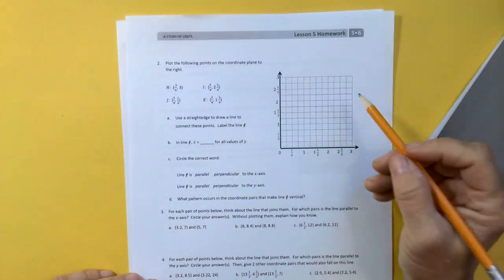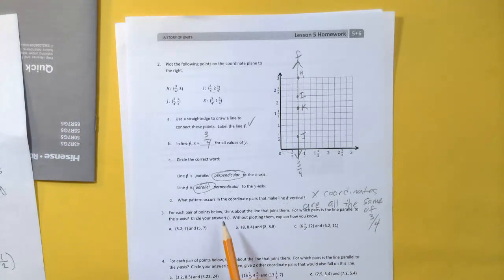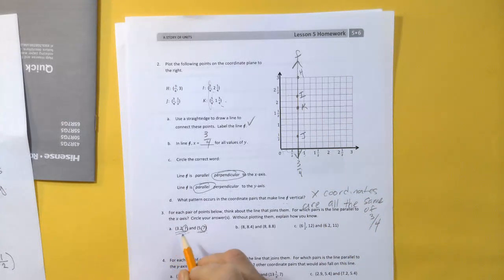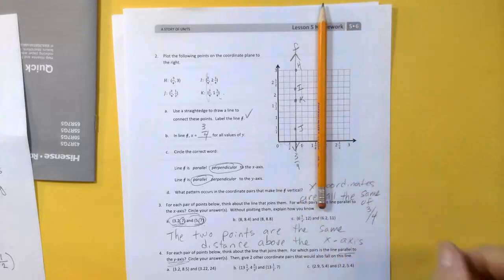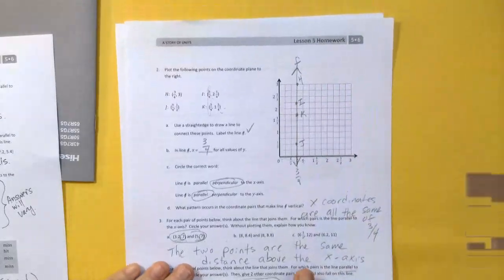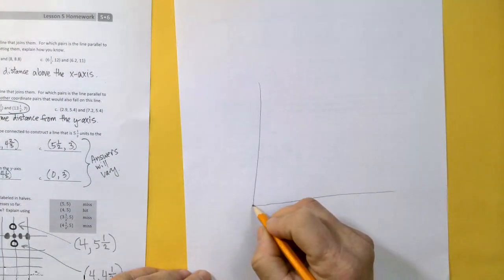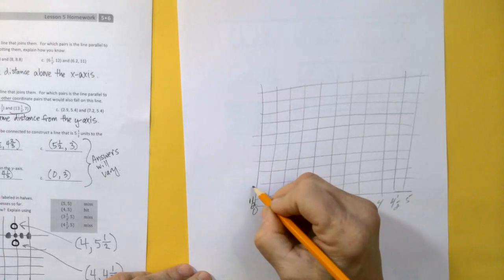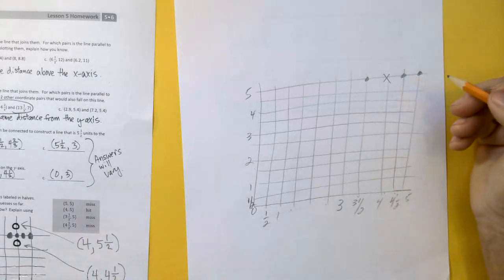Grade 5 Module 6 Lesson 5 Working W/ Coordinate Grid, Identifying Points on Quadrant I. Ordered Pair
Grade 5 Module 6 Lesson 5 Working W/ Coordinate Grid, Identifying Points on Quadrant I. Ordered Pairs.  Identifying parallel and Perpendicular lines on the X-axis and Y- axis. Homework helper for 5th grade math.